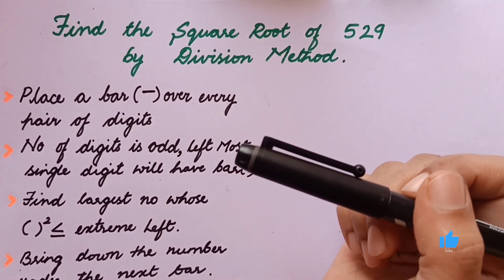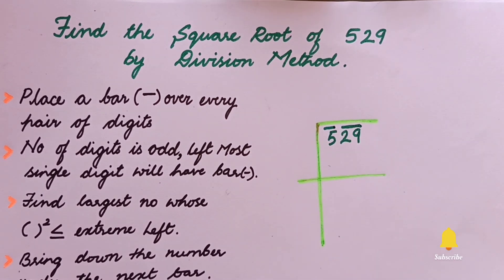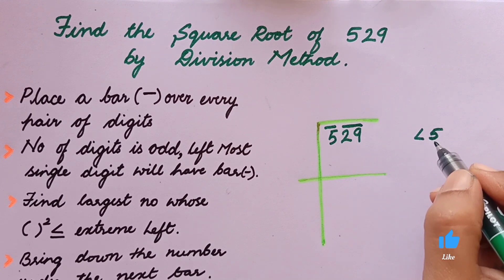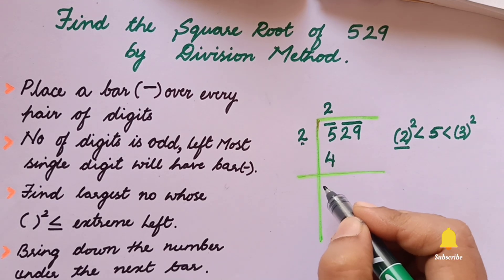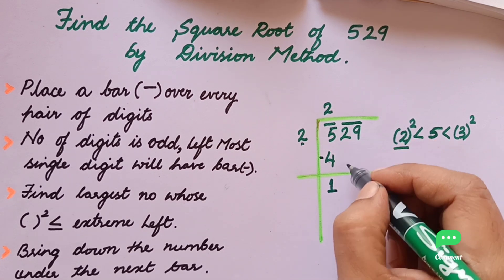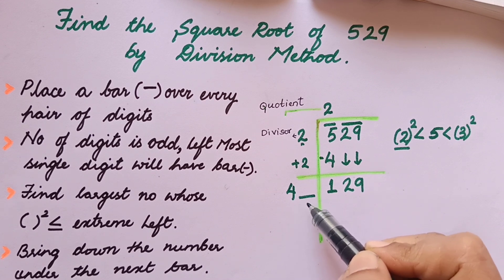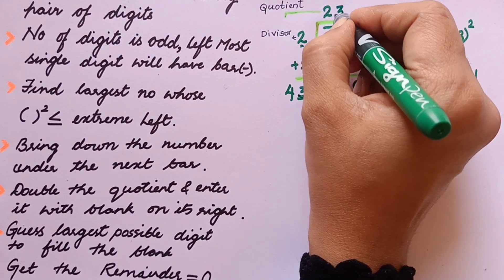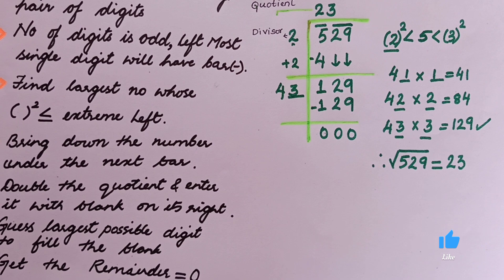Find the Square Root By Division Method | Division Method to find Square Root.